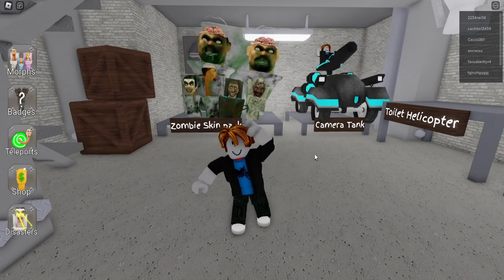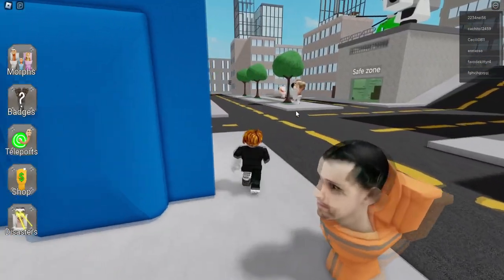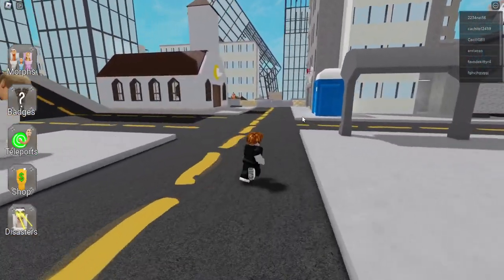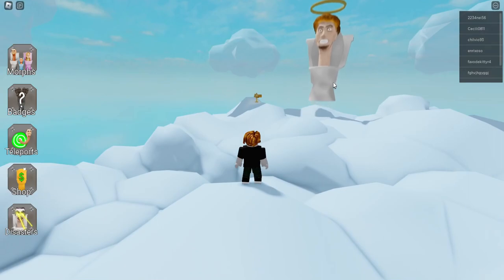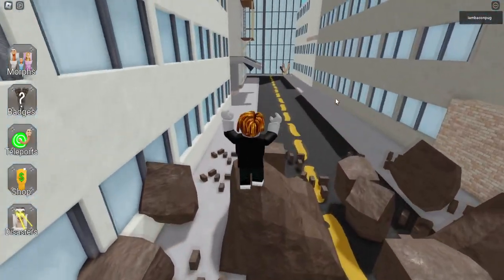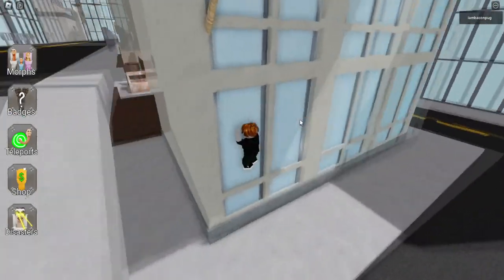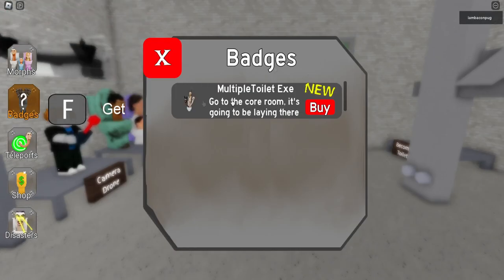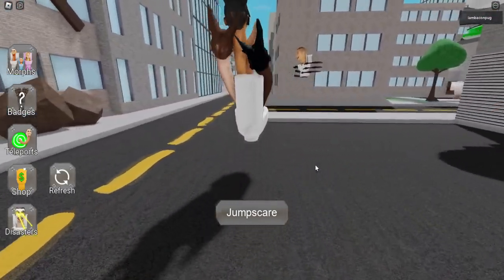🚽How to get ALL 9 NEW SKIBIDI TOILETS MORPHS 🚾 Roblox Skibi Toilets Morphs Game